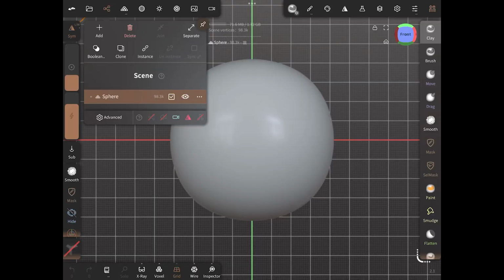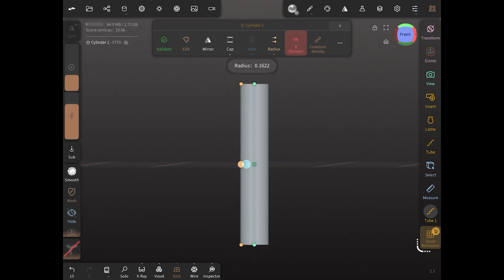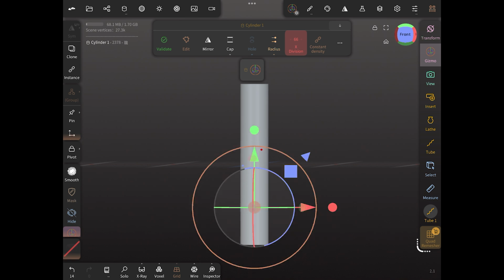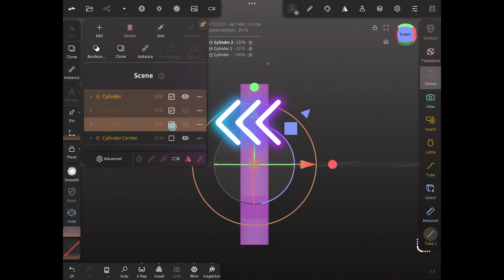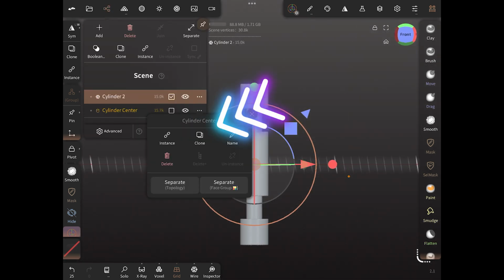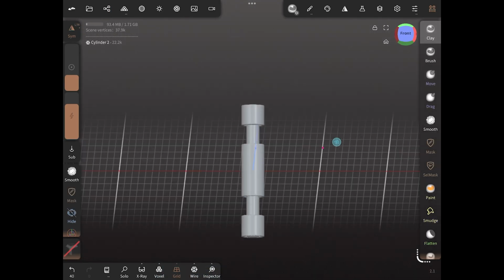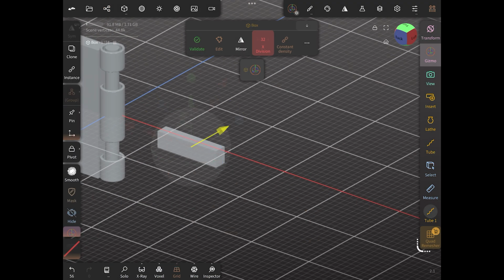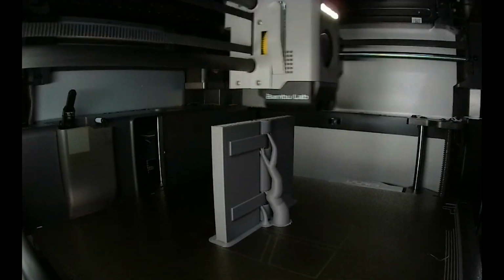Simple Trick to Create Articulated Action Figure Hinge Joints!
How to Make a Hinge Joint in Nomad Sculpt for 3D Printing | Step-by-Step Tutorial

Want to add movement to your 3D prints? In this video, I walk you through how to design a functional hinge joint for 3D modeling in Nomad Sculpt — perfect for articulated action figures, robots, or any model that needs rotation.

Whether you’re brand new to Nomad Sculpt or looking to add articulation to your designs, this step-by-step guide will show you how to build a hinge joint that’s ready to 3D print!

🧠 This technique is great for elbows, knees, waists, armor parts, and more.

🔧 TOOLS USED:
 • Nomad Sculpt (iPad app)
• iPad app
• Overture Filament
• FDM or Resin 3D Printer
 • Bambu Studio, PrusaSlicer, Cura Slicer

⏱️ TIMESTAMPS
00:00 - Intro to the Hinge Joint Tutorial
00:24 - Why Hinge Joints Matter for 3D Prints
00:55 - Setting Up the Base Cylinder
01:33 - Creating the Cutaway Sections
02:15 - Using Voxel Remesh to Subtract Material
02:25 - Adding Space for Rotation
03:03 - Building the Hinge Support Arms
03:47- Exporting and Getting Ready to Print
04:05 - Wrap-Up and Final Thoughts

🔔 Make sure to like and follow for more DIY / Maker Projects and 3D Printing! 🛠️✨
for more 3D printing content and projects

And as always, keep on making it! 🚀🔨